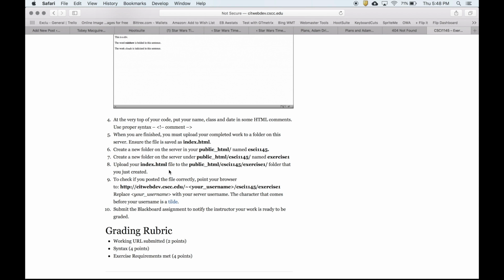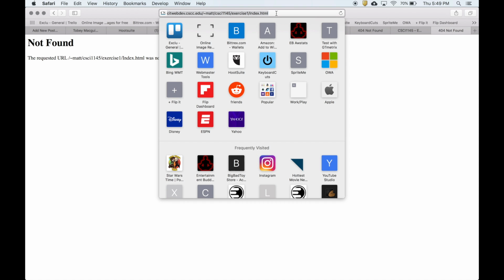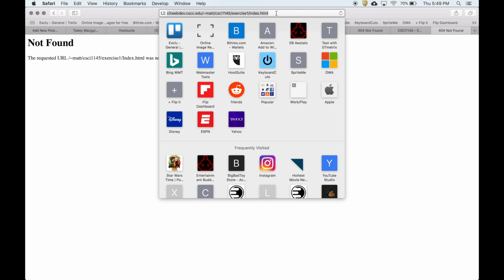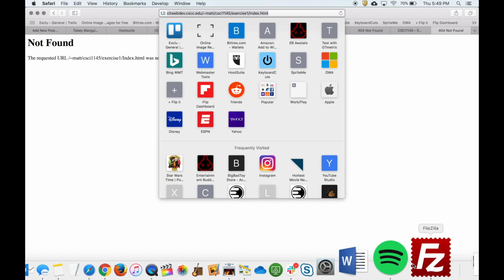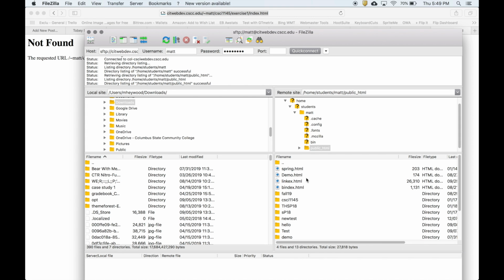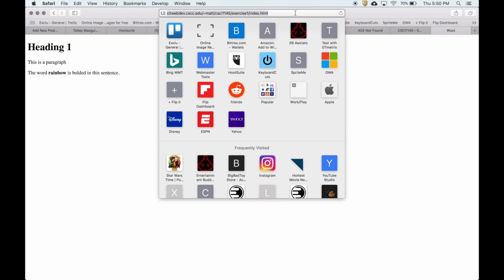How to Troubleshoot Broken or Not Found URLs on the Citwebdev Server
Quick video detailing how to troubleshoot the most common issue when it comes to a broken URL path.